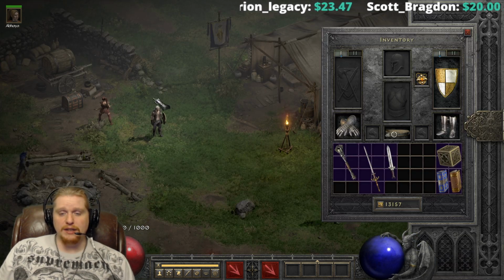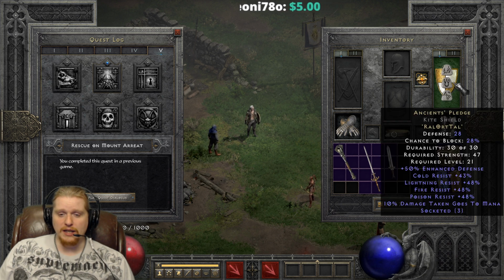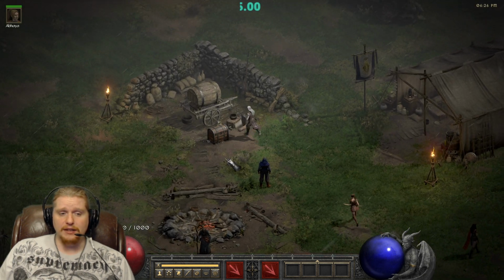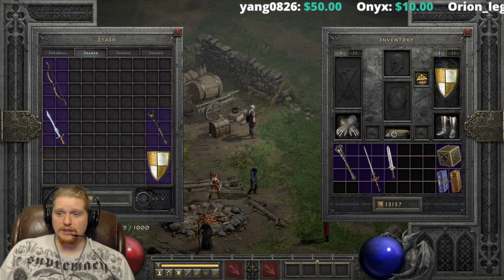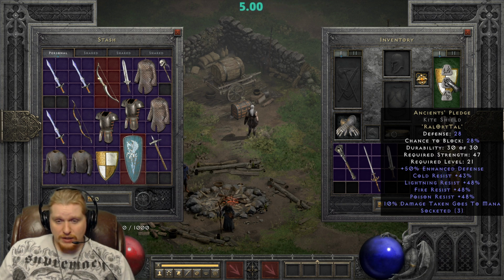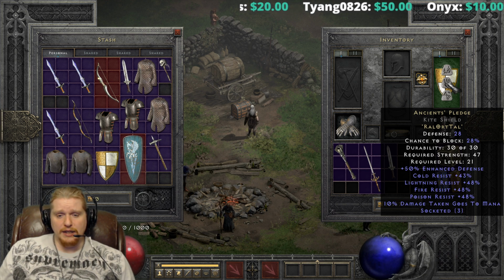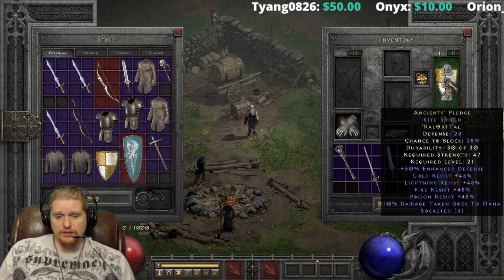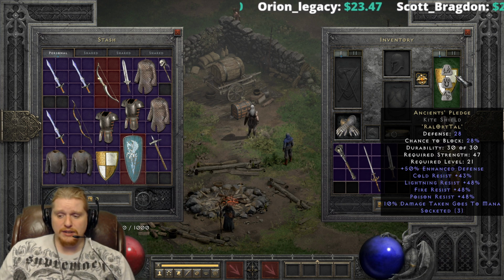Diablo II Resurrected Rune Words - Ancients Pledge (Ral Ort Tal)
Hello Guys and Gals Today Hello Guys and Gals Today I am going to go over the Rune Word Ancients Pledge

Ancient's Pledge is the rune word 'RalOrtTal' for Shields

+50% Enhanced Defense
Cold Resist +43%
Fire Resist +13% (48% Total)
Lightning Resist +13% (48% Total)
Poison Resist +13% (48% Total)
10% Damage Goes To Mana